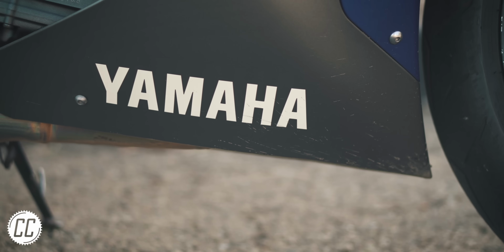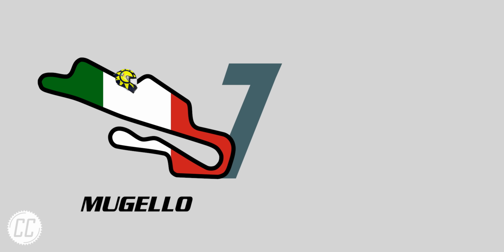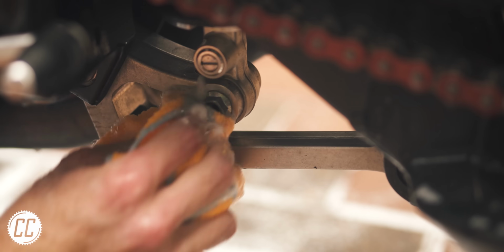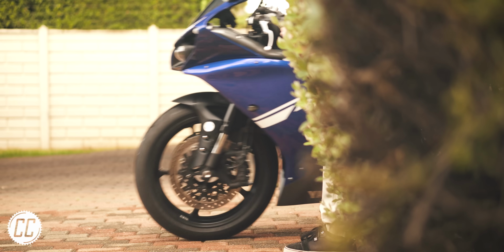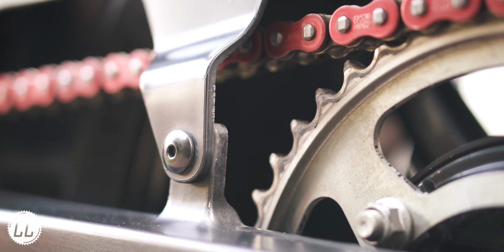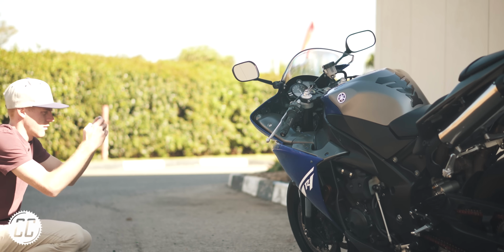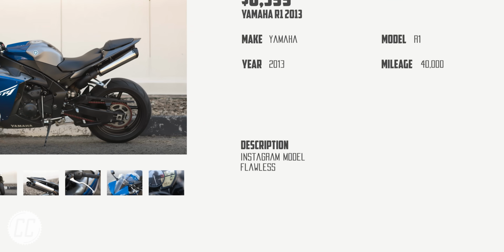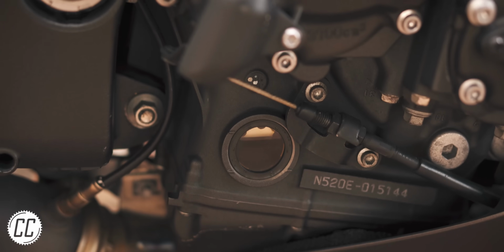How To Sell Your Motorbike For More Money (Online Selling Guide)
Selling a bike online can be a painful task so here are a few areas to focus on to ensure you get the most money possible for your motorcycle from cleaning, maintenance, photos and online adverts.

⚙ MY KIT
Main camera
Main Mic
Lapel Mic
Audio Recorder

🎵 MUSIC (Please support the artists)
Altocumulus - Muciojad